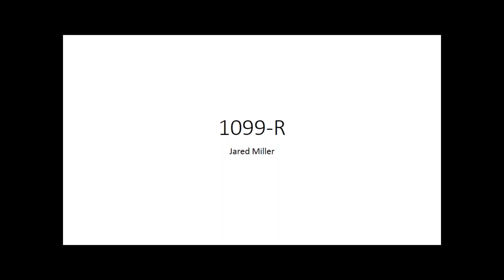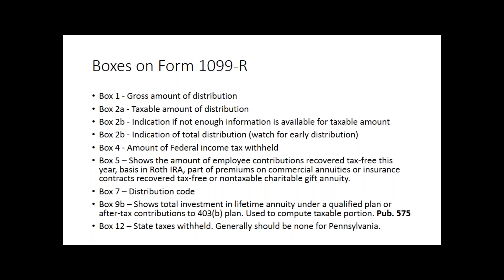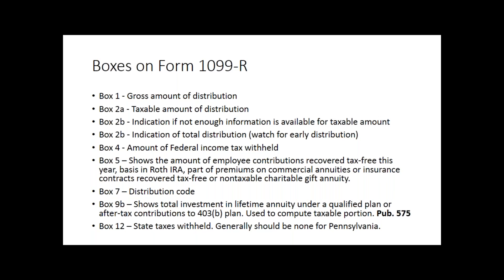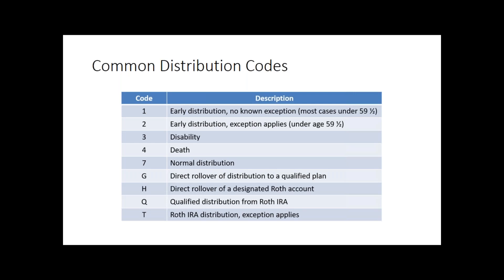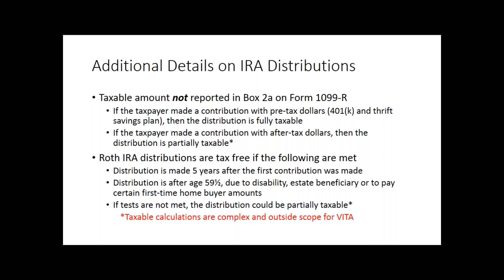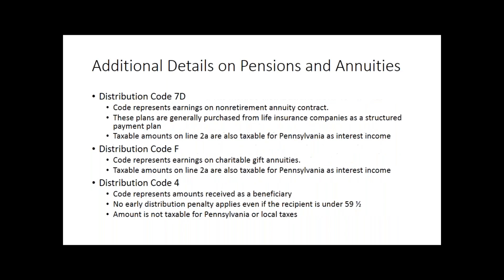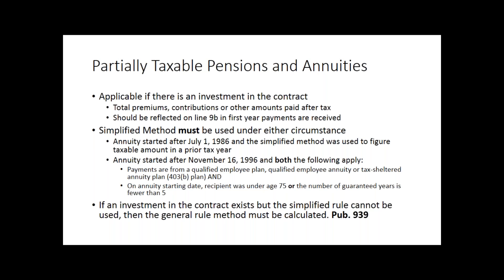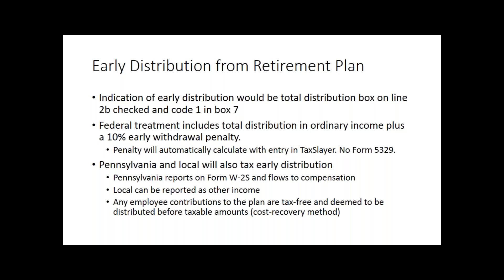1099-R Training 9-27-18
Jared Miller leads an in-depth look at Form 1099-R and how to work with some of the more difficult situations.